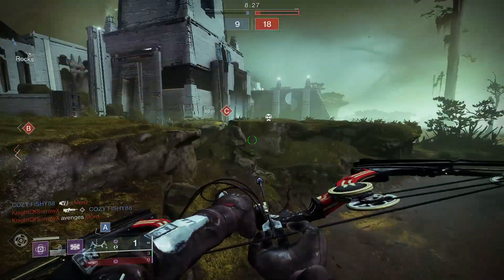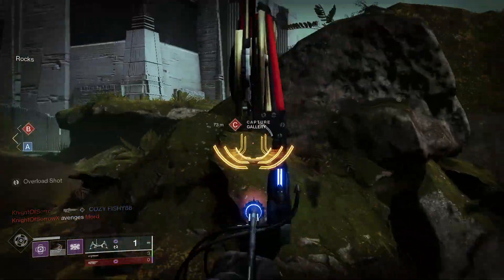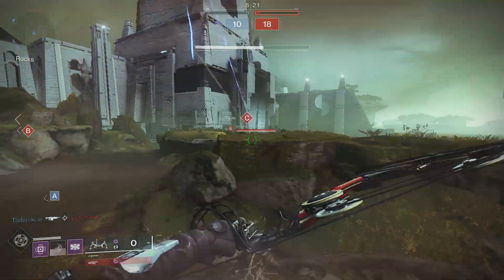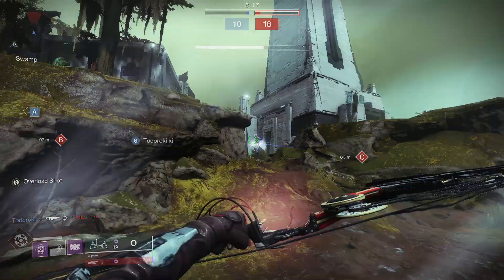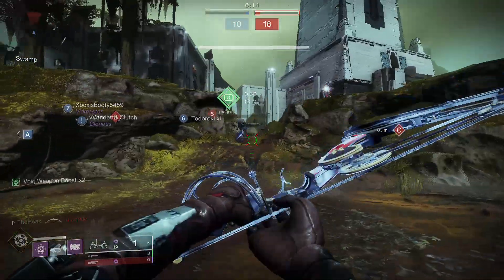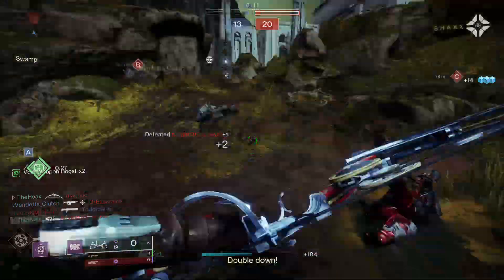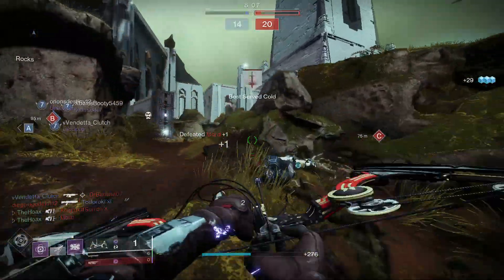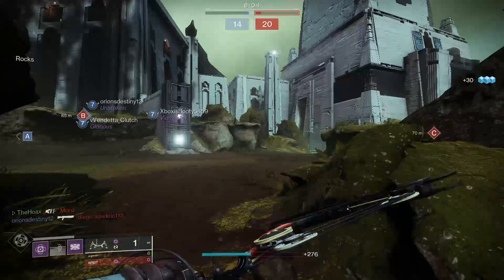Destiny bow melee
le monarcdh